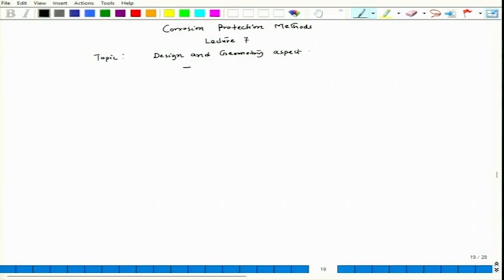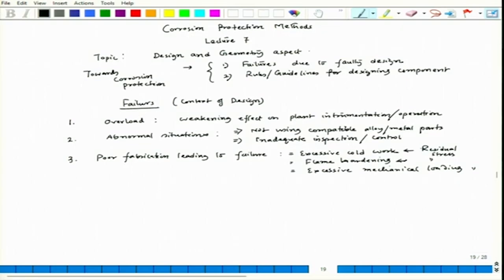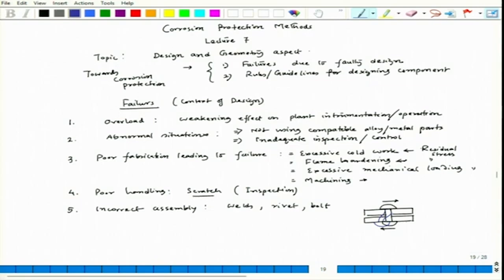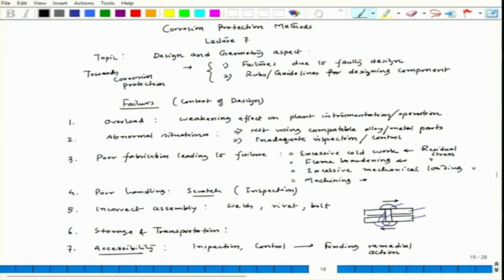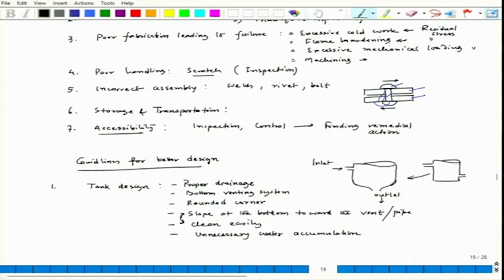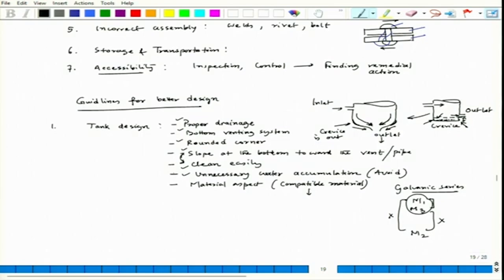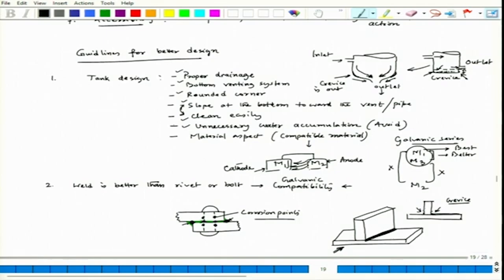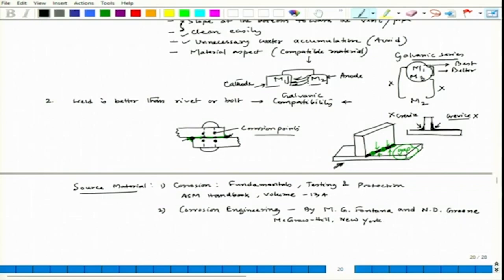Design and geometry aspect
Course Name : Corrosion Protection Methods